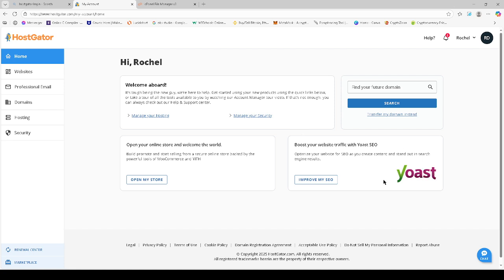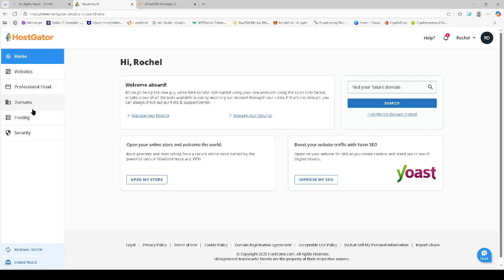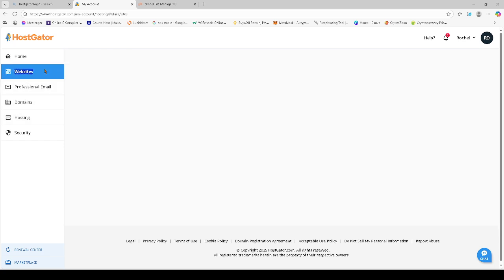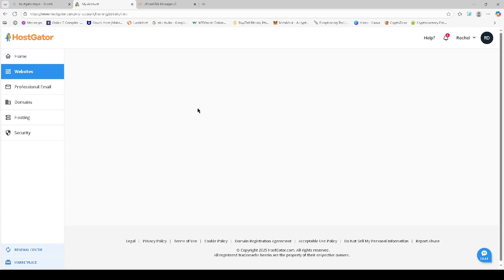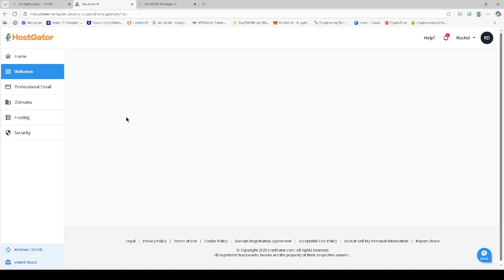How To Upload a New Website to HostGator Server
Want to publish your new website on HostGator hosting quickly and safely? 🚀💻 This step-by-step tutorial will show you exactly how to upload your website files, set up your domain, and make your site live using cPanel or FTP.

Perfect for beginners, business owners, and web developers, this guide covers all the essential steps to ensure your website runs smoothly and is accessible to visitors worldwide. Learn how to organize your files, configure your database (if needed), and test your site after upload.

👉 In This Tutorial, You’ll Learn:
✅ How to access HostGator cPanel
✅ How to upload your website files using File Manager
✅ How to upload your website via FTP (FileZilla)
✅ How to set up databases for WordPress or dynamic websites
✅ How to connect your domain and test your new website

💡 Pro Tip: Learn how to secure your website with SSL and make sure your pages load correctly for a professional setup.

📅 Updated for 2025 – includes the latest HostGator interface, FTP settings, and best practices.